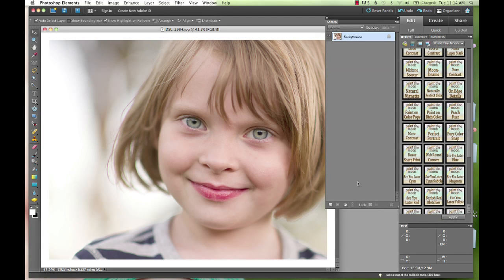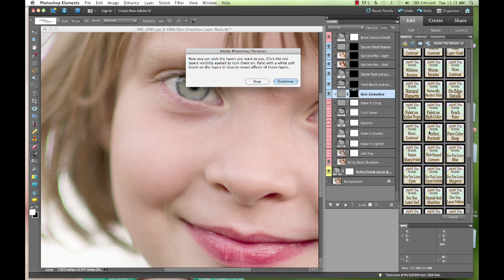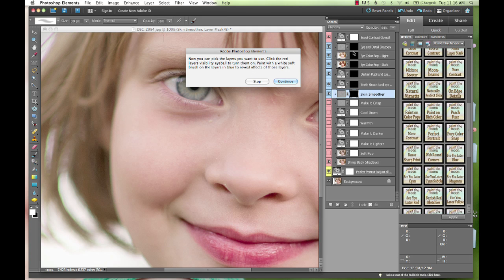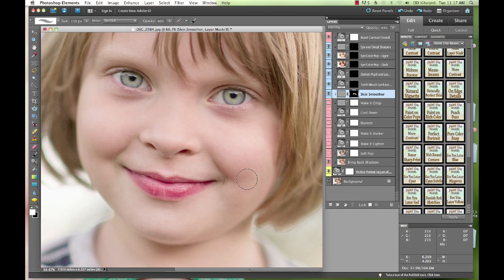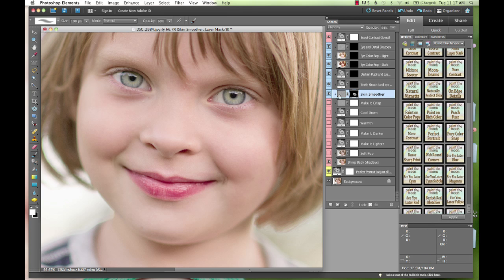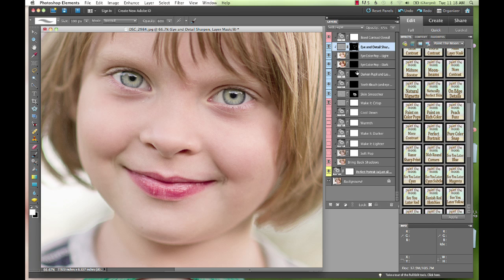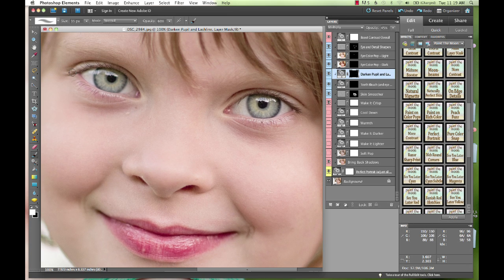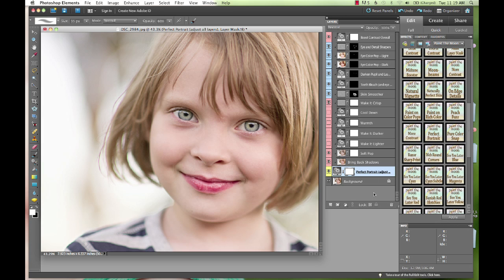All In One Retouching Photoshop Elements Action, "Perfect Portrait" by Paint the Moon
Follow along as we speed through an entire retouching part of the workflow process and essential workflow edits using just one action by Paint the Moon. In the Bigger and Better Picture Perfect Portrait Mega Set for both Photoshop CS2 through CS5 and Elements (PSE)  6 through 9, the new action "Perfect Portrait" is an all in one retouching workflow action to bring out the best in your images with a fresh, clean, natural look - not overprocessed.